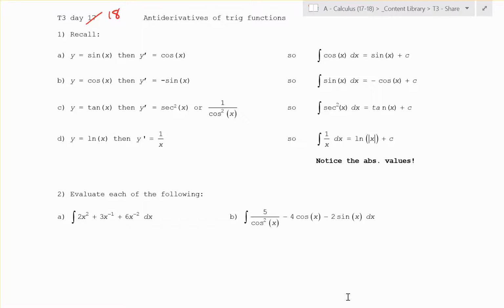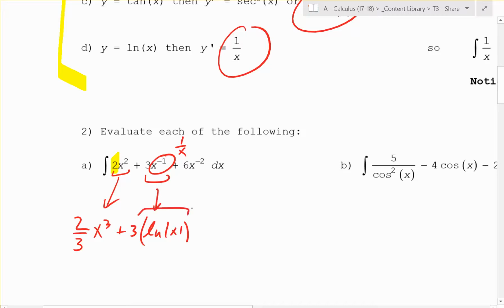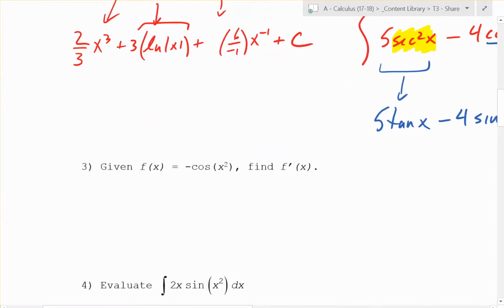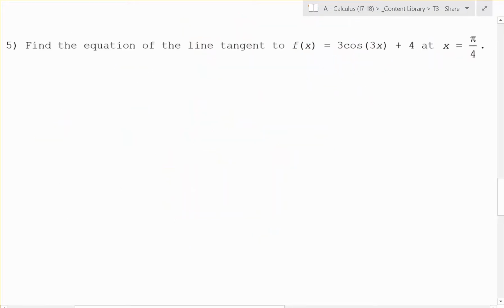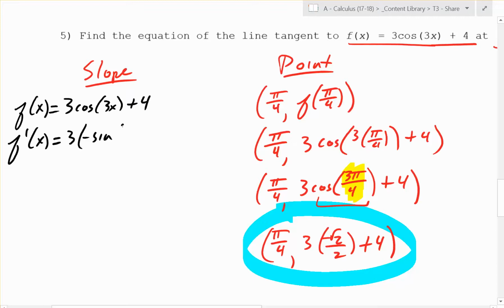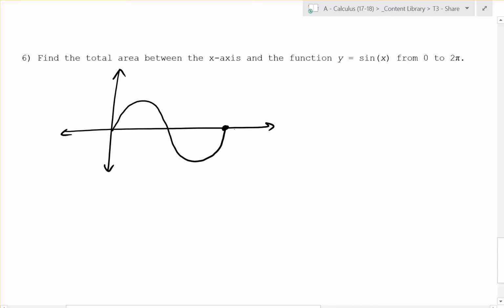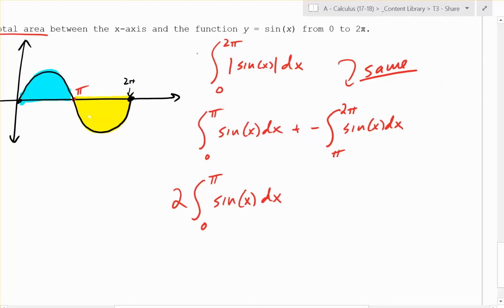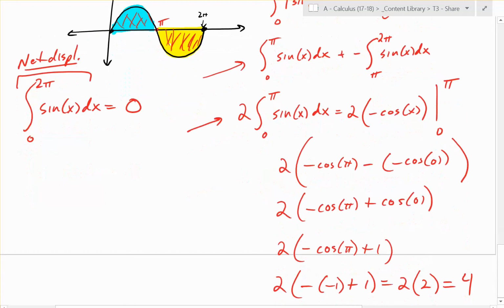T3 Day 18 - Calculus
T3,18S Antiderivatives of Trig Functions